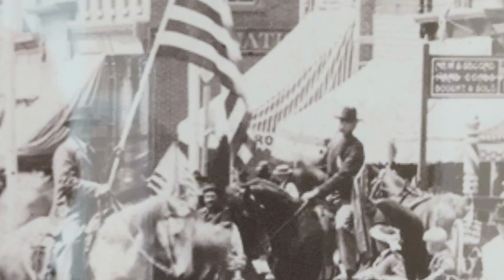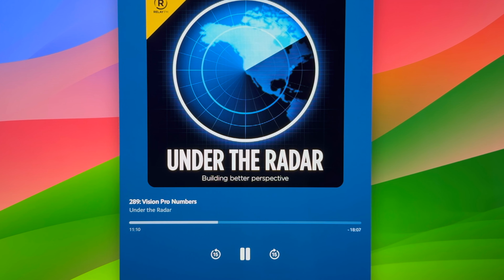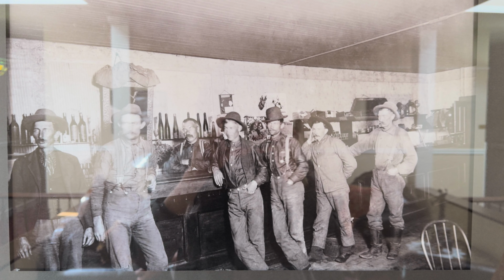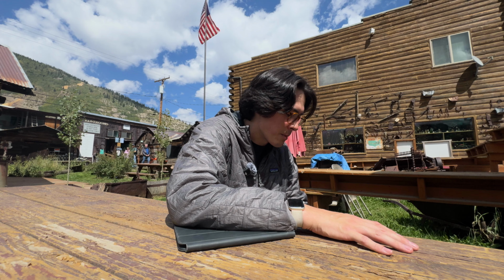Apple Vision Pro's App Store is becoming a Ghost Town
Austin travels to Silverton, CO and find out why its sister, Animas Forks, became a ghost town. It reminds him of Apple Vision Pro.

Chapters
00:00 - All Gold Canyon
01:43 - Ghost Towns
02:35 - Apple Vision Pro’s App Store
02:56 - Eight and a Half Minutes of Development Time
04:26 - The Growth of Silverton and Animas Forks
05:40 - The Collapse of Animas Forks
06:40 - How Mmning towns form
07:12 - Why product development is like founding a mining town
08:20 - Gold and the Killer App
08:50 - Ecosystem & Sustainability
10:05 - Silverton’s Success
10:35 - Silverton’s Mining Collapse and Tourism Rise
11:06 - Early Luck into Late Stability
11:52 - The Mac’s Gold Vein
12:31 - Prospector Tim and the AVP’s flecks of gold
13:07 - Apple Vision Pro’s App Store Ghost Town
14:37 - Christ of the App Store